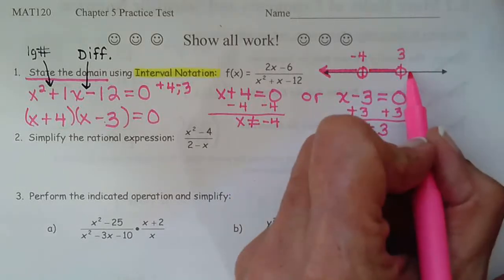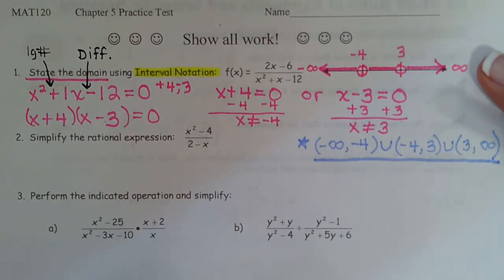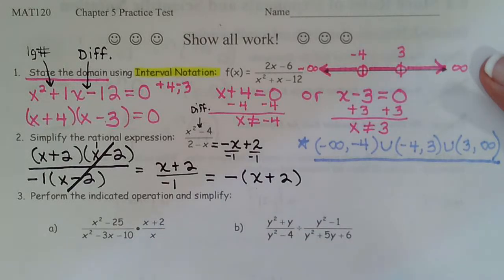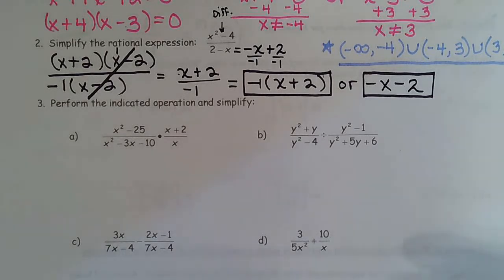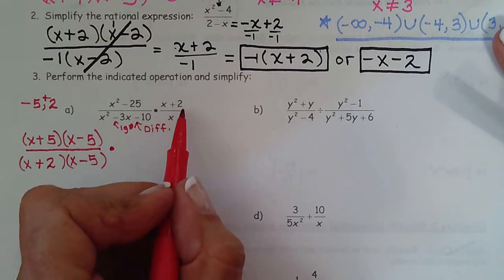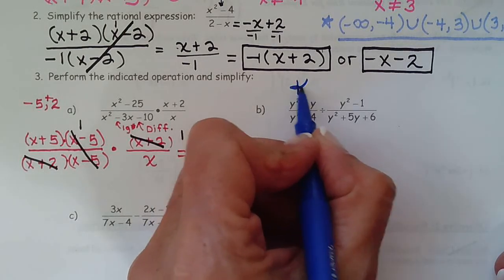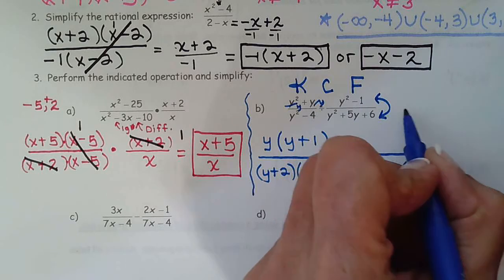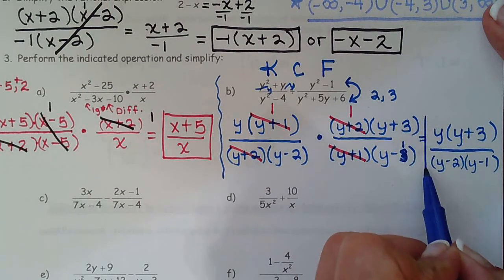Chapter 5 Practice Test #1 - 3b